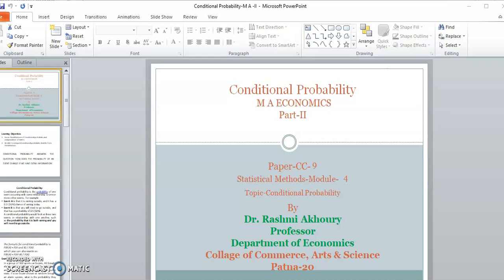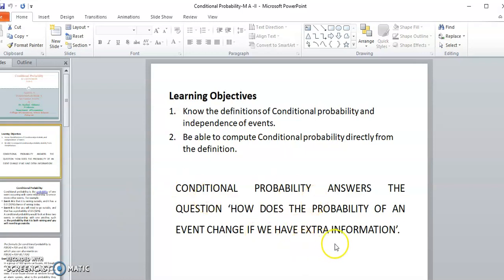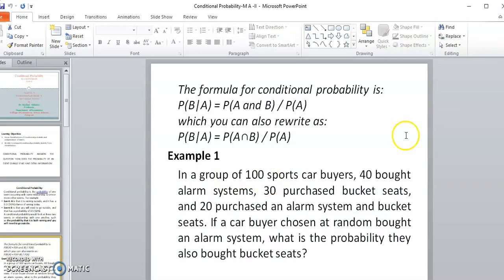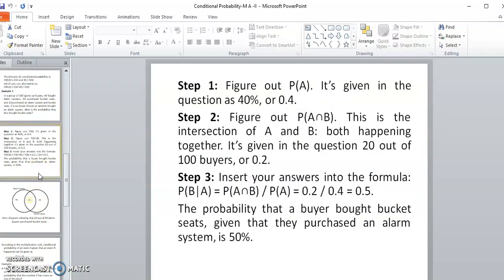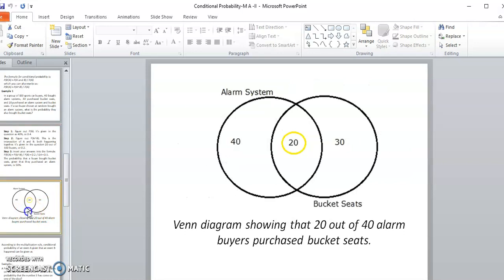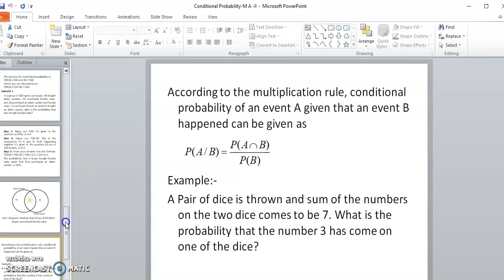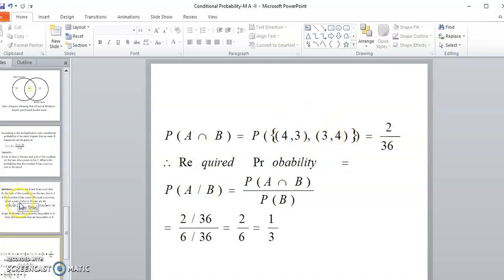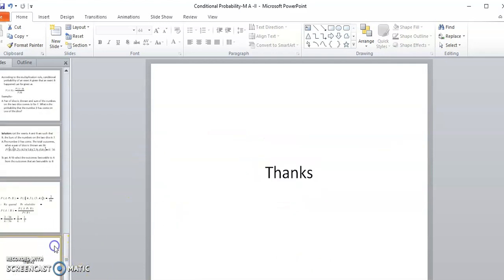Conditional Probability FTP 150